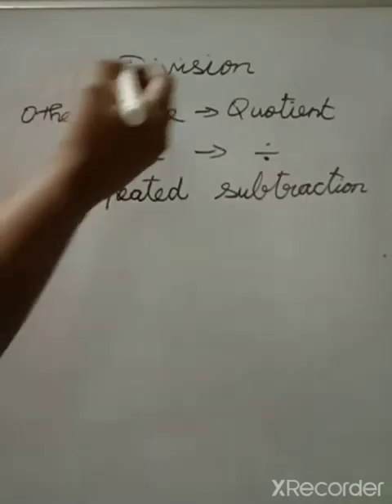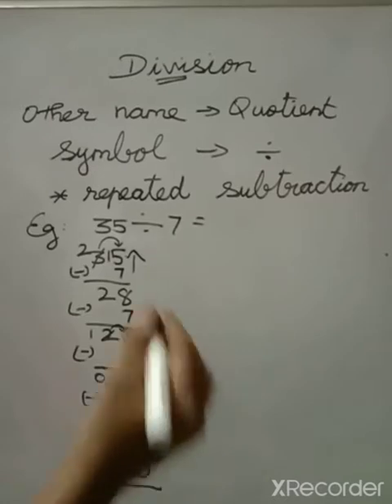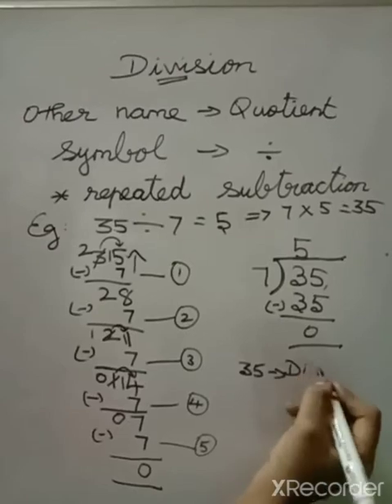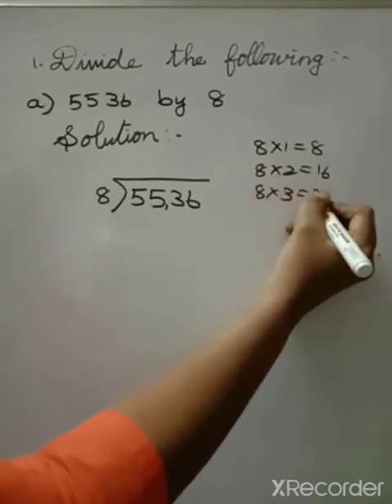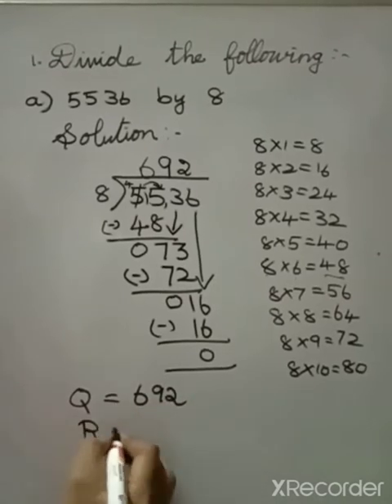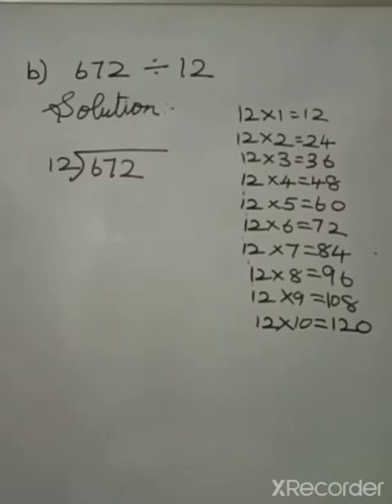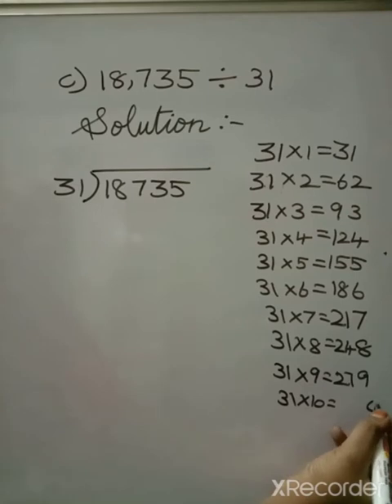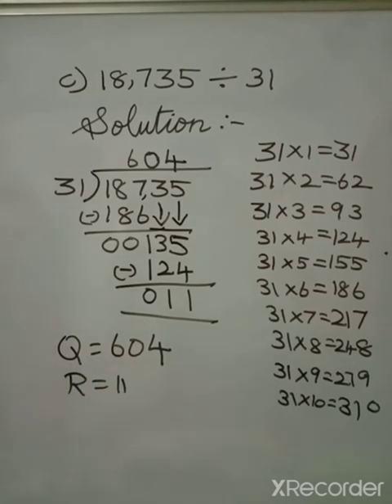Maths 3rd 19 08 2020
SHANTHINIKETHAN HR SEC SCHOOL
KARIMANGALAM